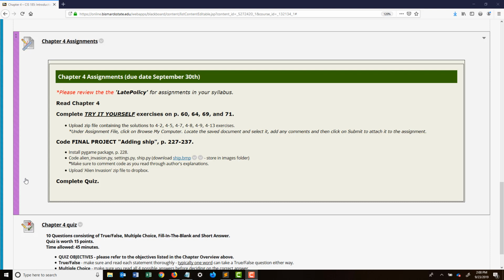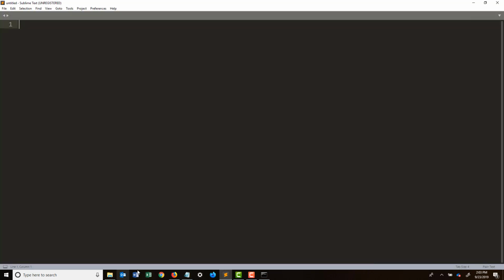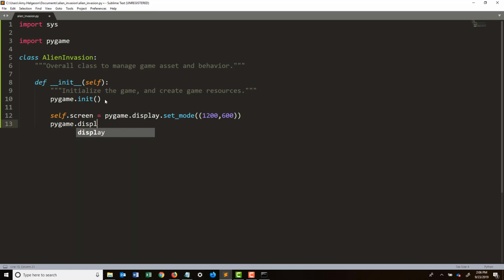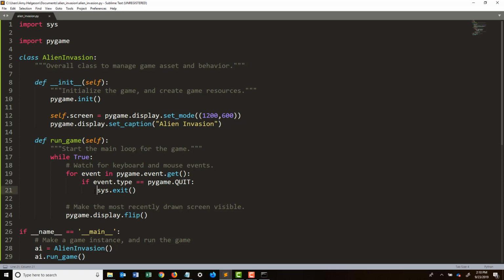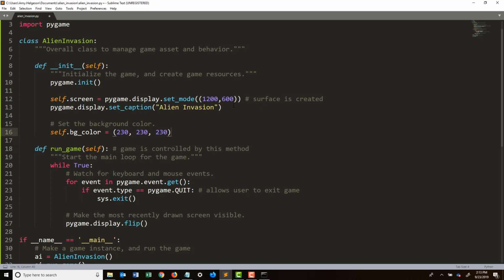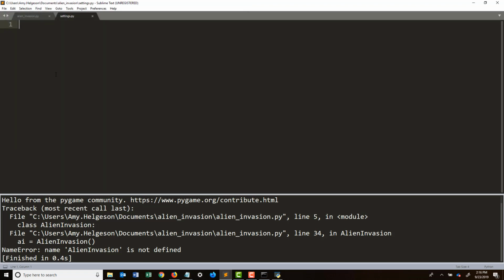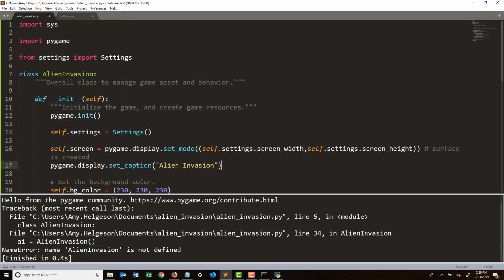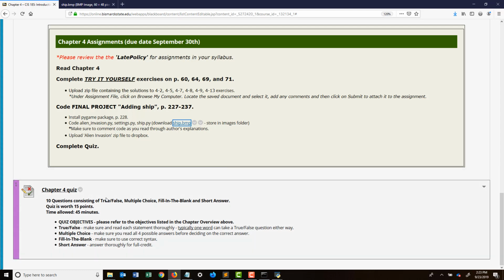Alien Invasion p. 227-237